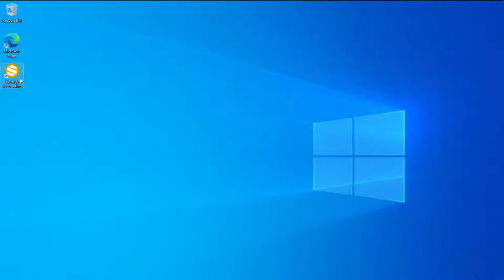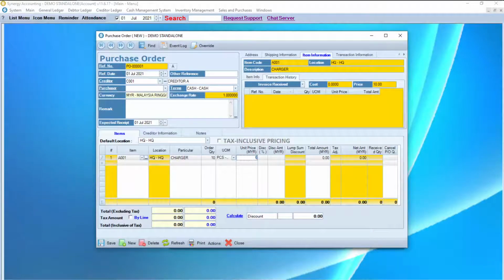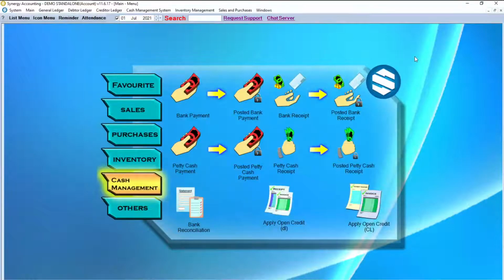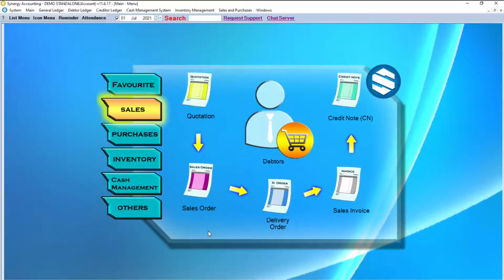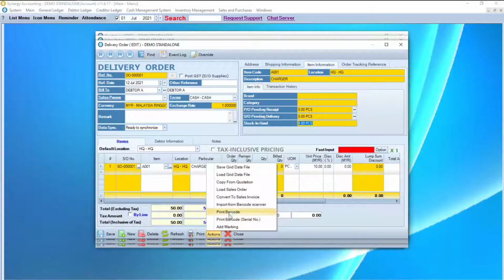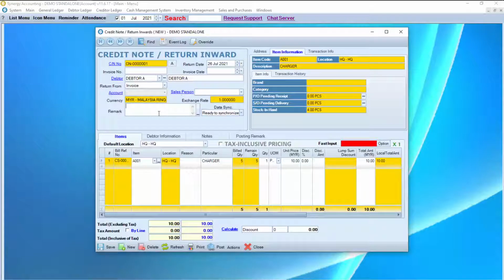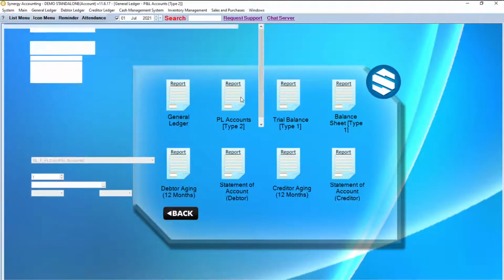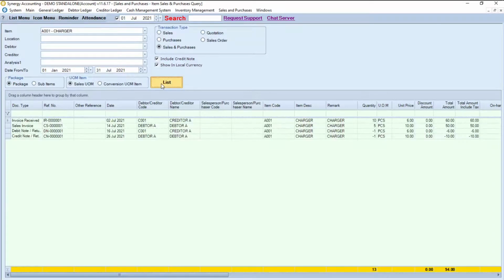Synergy Accounting Demo - Full Account + Stock for Trading